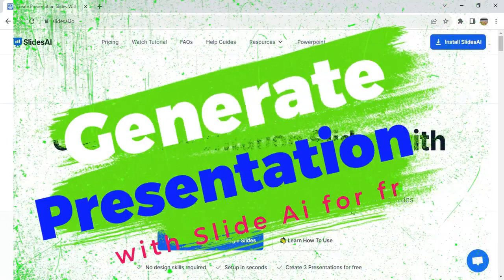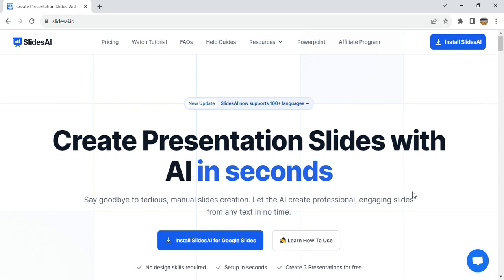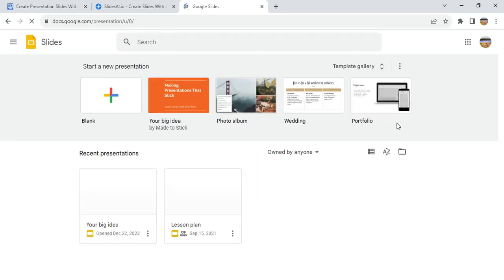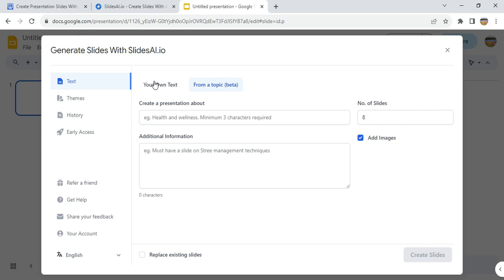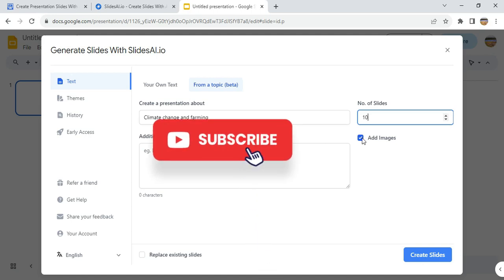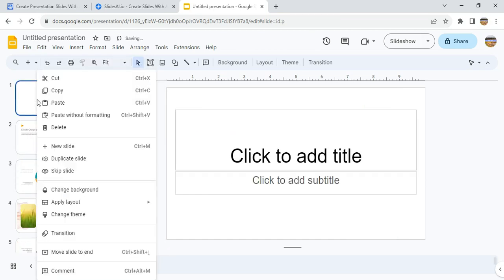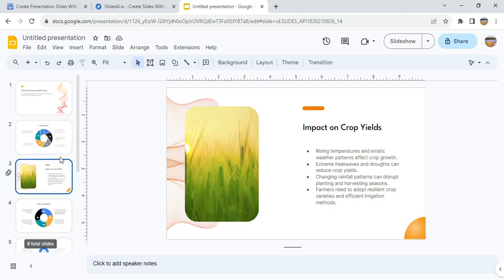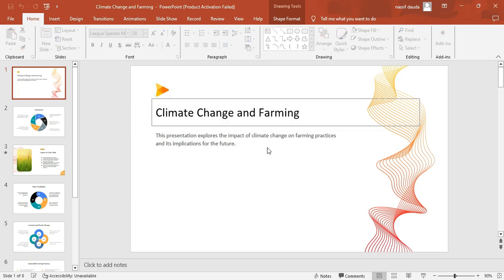How to Use Slide Ai to Generate Presentation and Download For Free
Looking to effortlessly create stunning presentations without breaking the bank? Join us in this informative tutorial on how to harness the power of Slide AI to generate and download professional presentations for free. Streamline your presentation creation process and impress your audience with visually appealing slides, all made easy with the help of artificial intelligence. Discover tips, tricks, and step-by-step guidance to elevate your presentations and save valuable time. Don't miss out on this opportunity to master the art of efficient presentation design using Slide AI

Link: install.Slideai.io
Invitation code: 576-349